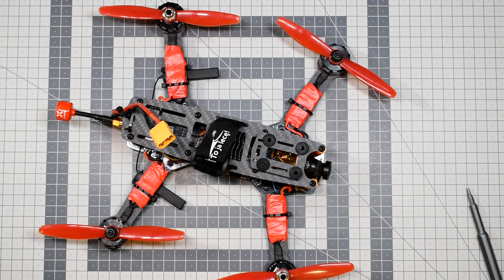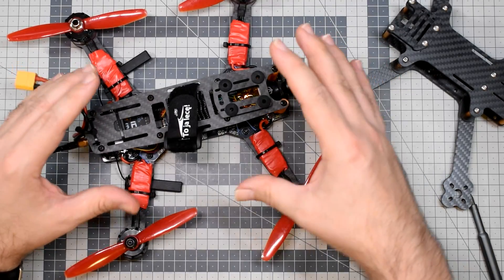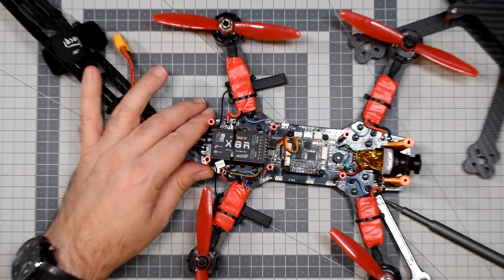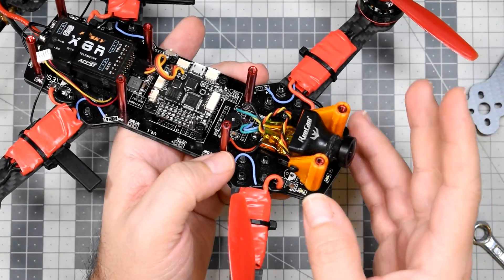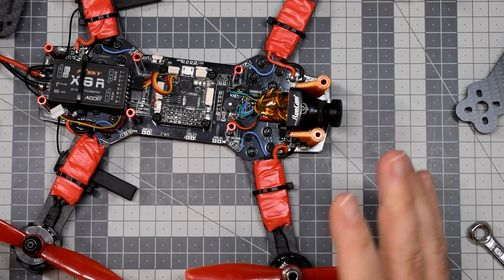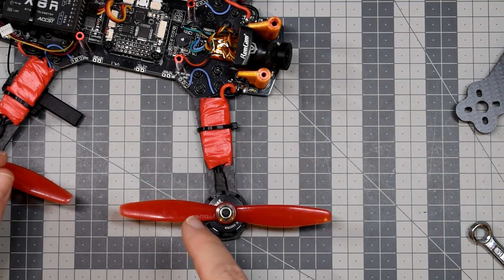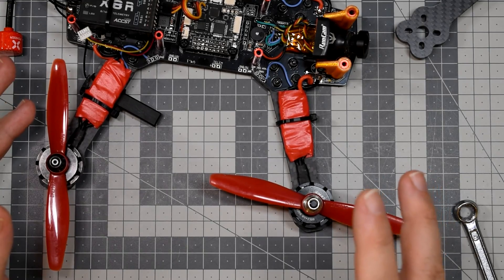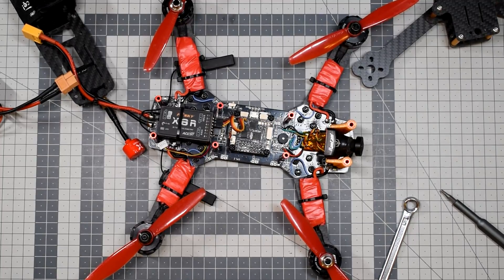ZMR250 on a workbench - a blast from the past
Maybe it's not directly from 2015 or 2016, but most components match. Let's take a look at what was considered a standard mini quad in 2016 based on my ZMR250 with SP Racing F3, FrSky X8R, and Emax Red Bottom 2205 motors. Comparing to how we build FPV drones now, some ideas you will see over here are hilarious!